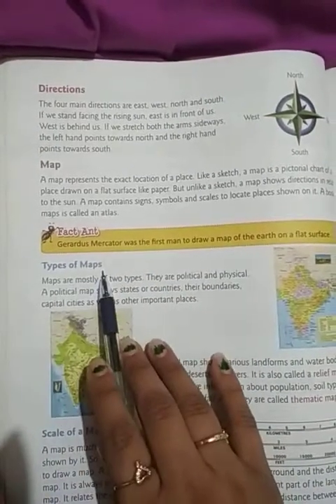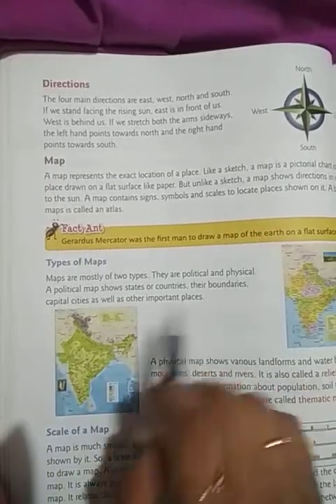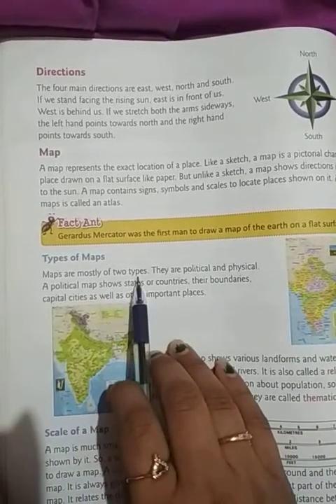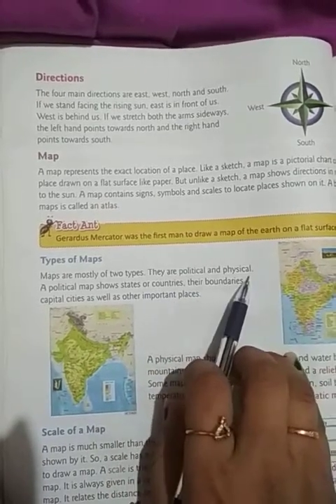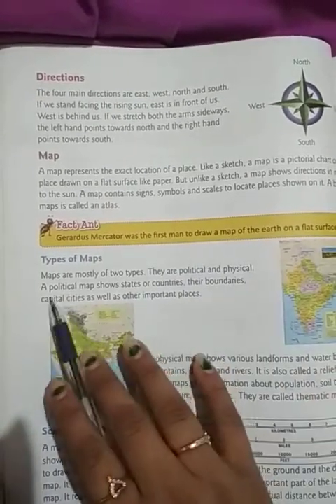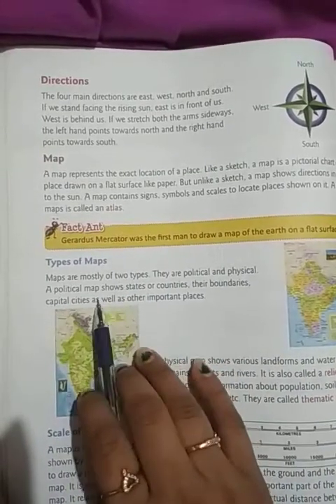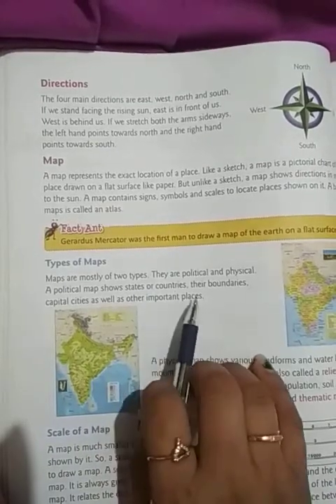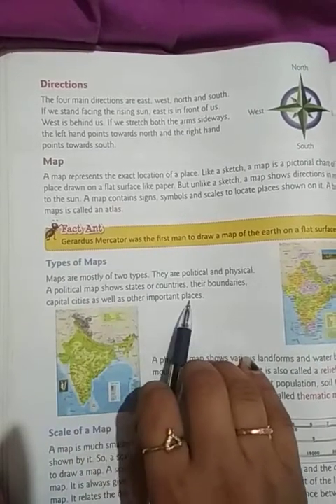January 8, 2021